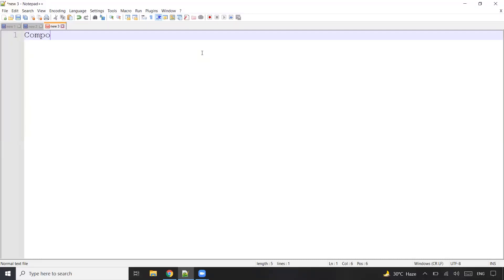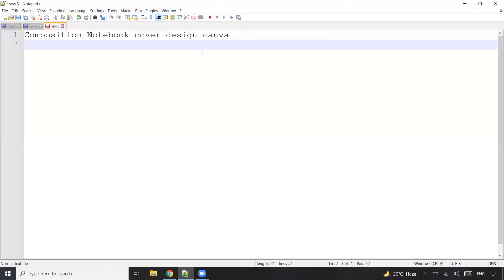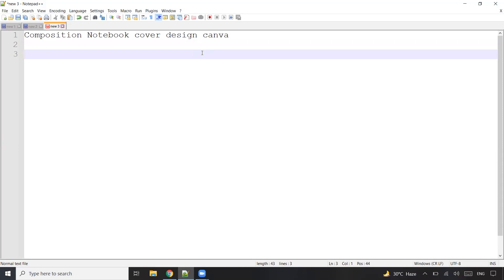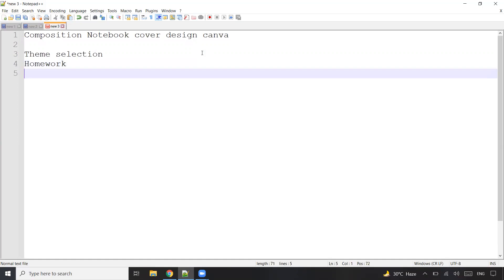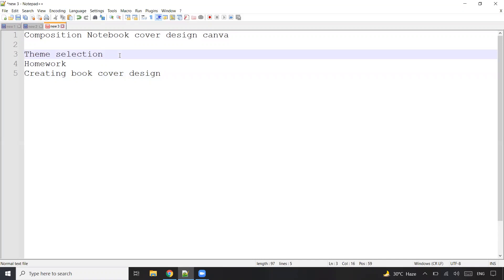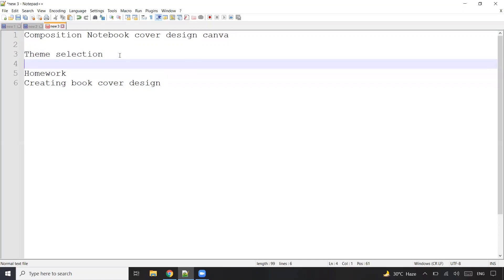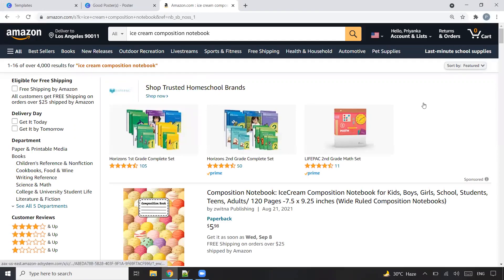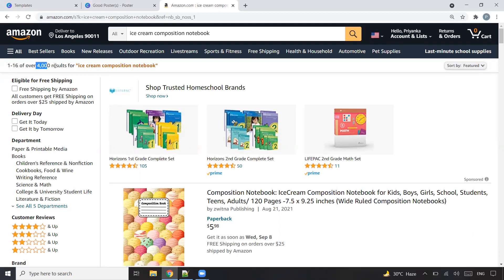How to create a book cover in Canva? Amazon KDP No content book Publishing | Composition Notebook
In this video, I have shown how to create a composition notebook cover completely free using Canva.
I also have discussed about, how I arrived about the theme idea of composition notebook, quick niche research about that in amazon, getting the book cover size right and then finally creating the book cover step-by-step.

Hope this video will be useful to you.